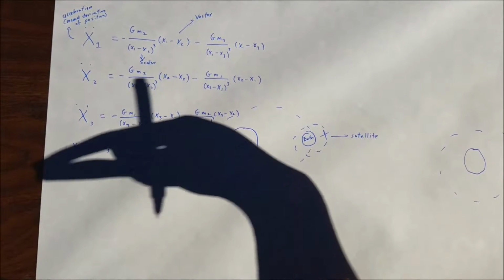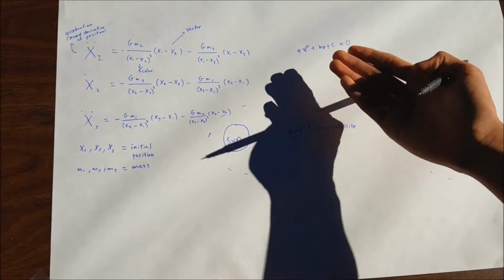Three Body Problem